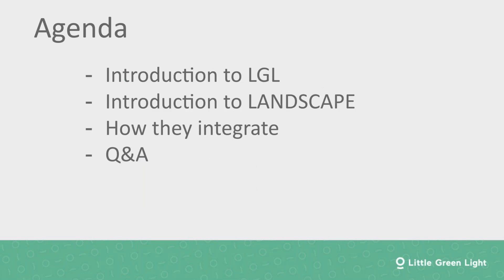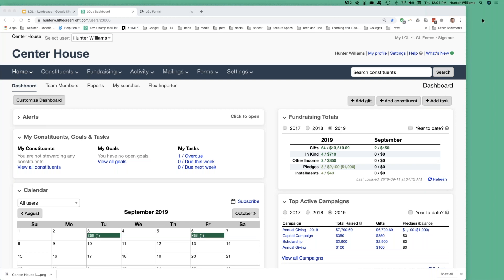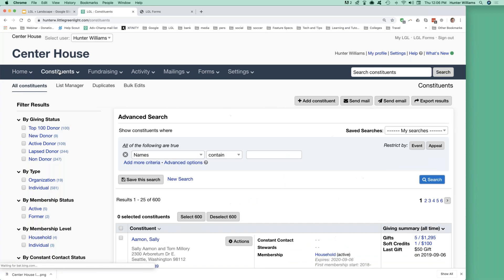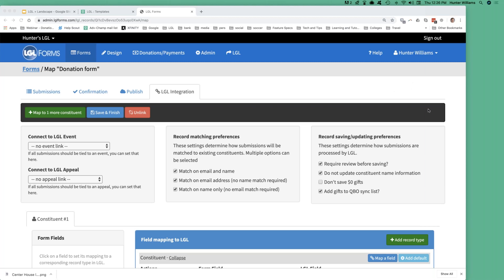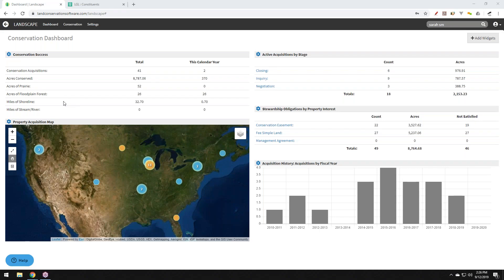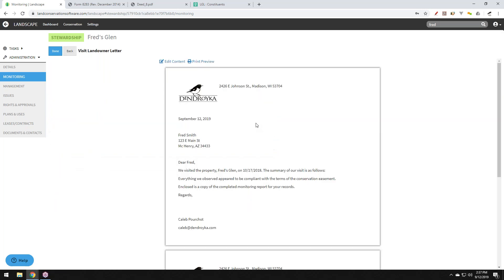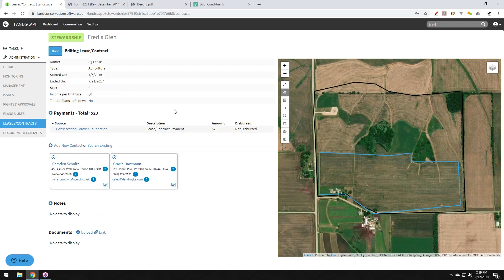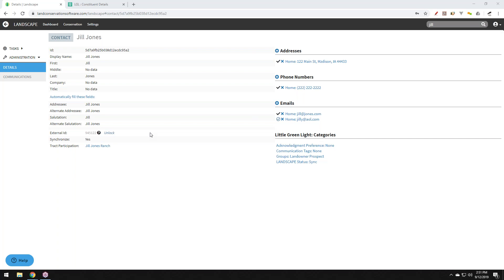Little Green Light and LANDSCAPE : An ideal combo for land trusts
This webinar, presented on September 12, 2019,  provides an overview of Little Green Light (donor management CRM software) and LANDSCAPE (land conservation management software) and describes the integration between the two. Presented by Hunter Williams of Little Green Light and Caleb Pourchot of Landscape.